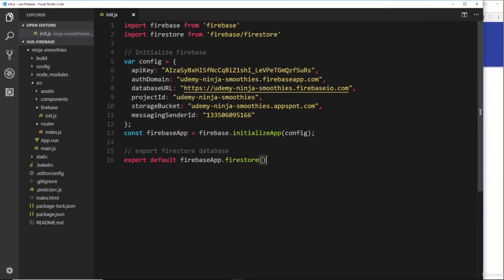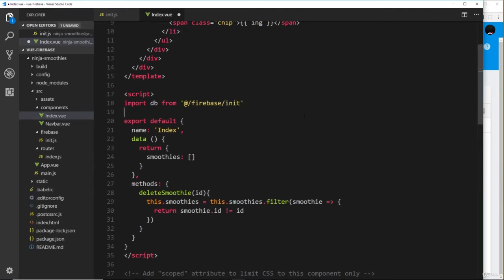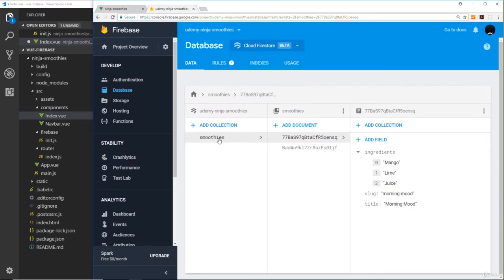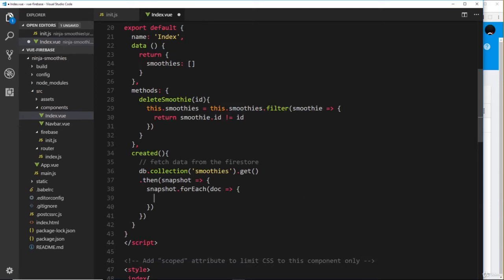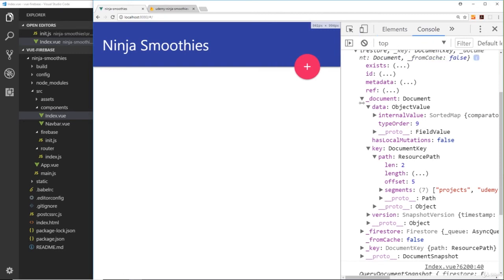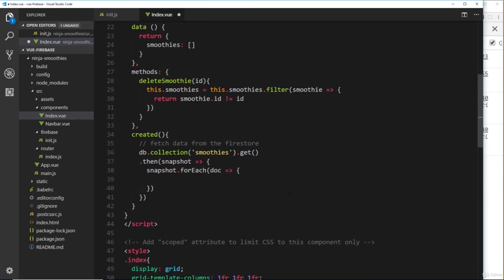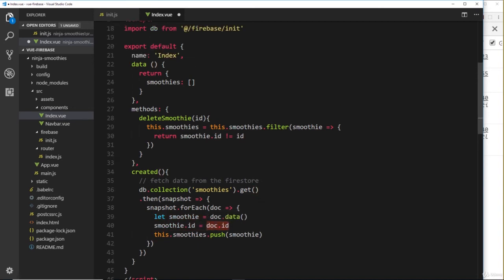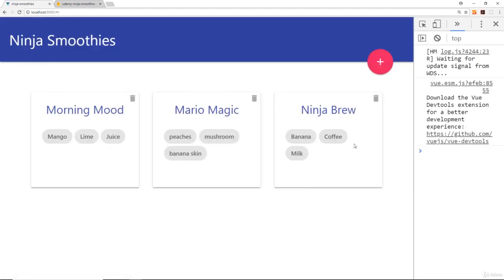5. Project One - Ninja Smoothies 10 Retrieving Firestore Data